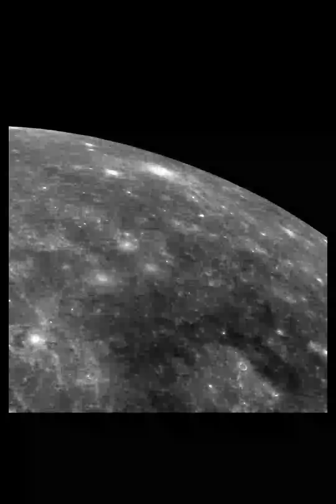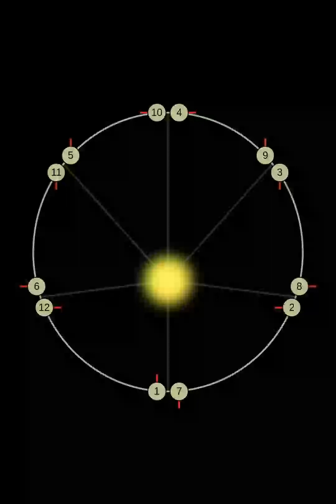Mercury planet Physical characteristics Surface geology Impact basins and craters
Mercury is the first planet from the Sun and the smallest planet in the Solar System. It is a terrestrial planet with a heavily cratered surface due to the planet having no geological activity and an extremely tenuous atmosphere (called an exosphere). Despite being the smallest planet in the Solar System with a mean diameter of 4,880 km (3,030 mi), 38% of that of Earth's, Mercury is dense enough to have roughly the same surface gravity as Mars. Mercury has a dynamic magnetic field with a strength about 1% of that of Earth's and has no natural satellites.  According to current theories, Mercury may have a solid silicate crust and mantle overlying a solid outer core, a deeper liquid core layer, and a solid inner core. Having almost no atmosphere to retain heat, Mercury has surface temperatures that change wildly during the day, ranging from 100 K (−173 °C; −280 °F) at night to 700 K (427 °C; 800 °F) during sunlight across the equator regions. At Mercury's poles though, there are large reservoirs of water ices that are never exposed to direct sunlight, which has an estimated mass of about 0.025–0.25% the Antarctic ice sheet. There are many competing hypothesis about Mercury's origins and development, some of which incorporate collision with planetesimal and rock vaporization.  Because Mercury is very close to the Sun, the intensity of sunlight on its surface is between 4.59 and 10.61 times the solar constant (amount of the Sun's energy received at 1 astronomical unit, which is roughly the distance between Earth and the Sun). Mercury orbits the Sun in a 3:2 spin–orbit resonance, meaning that relative to the background stars, it rotates on its axis exactly three times for every two revolutions it makes around the Sun. Counterintuitively, due to Mercury's slow rotation, an observer on the planet would see only one Mercurian solar day (176 Earth days) every two Mercurian solar years (88 Earth days each). Mercury's axis has the smallest tilt of any of the Solar System's planets (about 1⁄30 of a degree), and its orbital eccentricity is the largest of all known planets in the Solar System.Like Venus, Mercury orbits the Sun within Earth's orbit, making it appear in Earth's sky only as a "morning star" or "evening star" that's relatively close to the Sun. In English, it is named after the Roman god Mercurius (Mercury), god of commerce, communication and the messenger of gods. Mercury is the most difficult planet to reach from Earth because it requires the greatest change in spacecraft's velocity. Only two spacecraft have visited Mercury as of 2023: Mariner 10 flew by in 1974 and 1975, and MESSENGER launched in 2004 and orbited Mercury over 4,000 times in four years. The BepiColombo spacecraft is planned to arrive at Mercury in 2025.